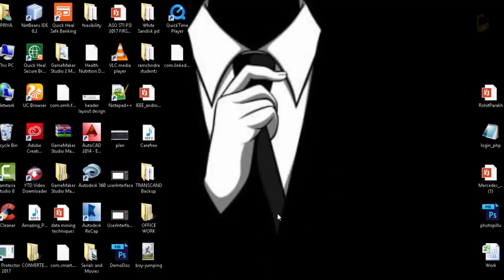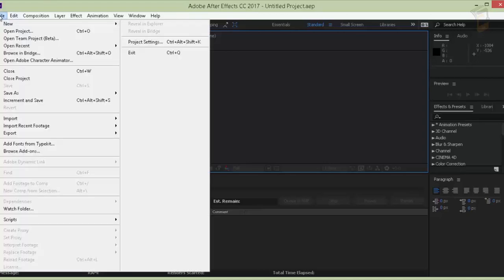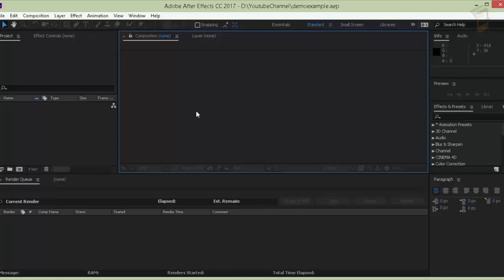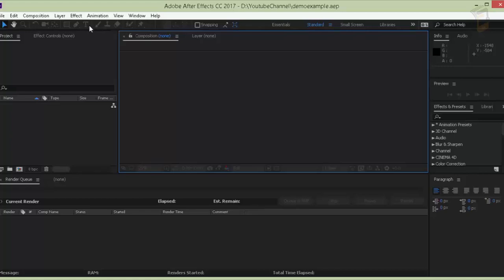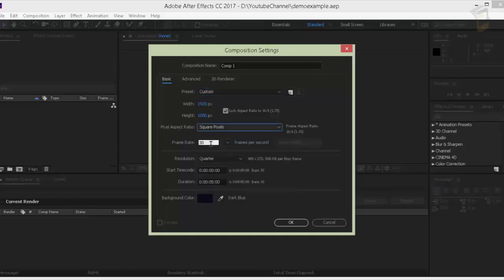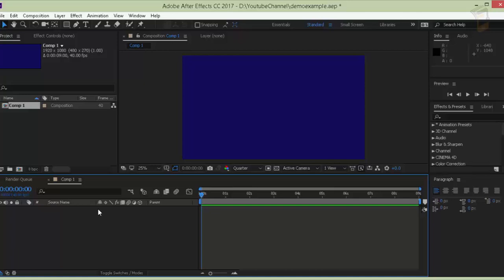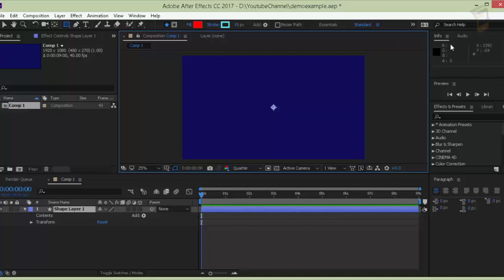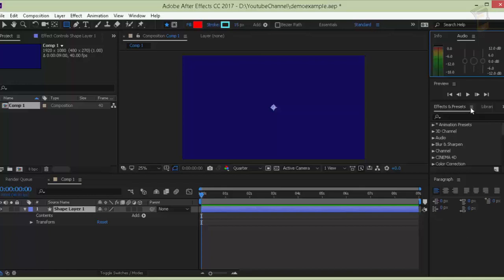002_What is Interface of After Effects CC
Downloading link of After Effects CC